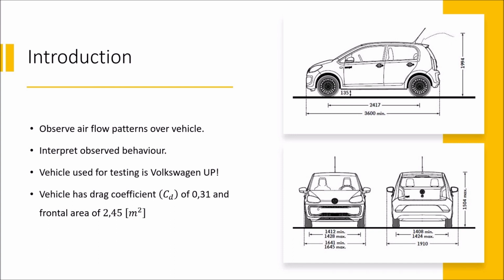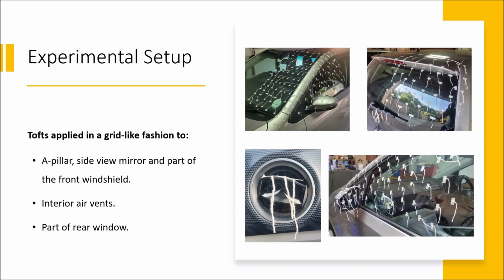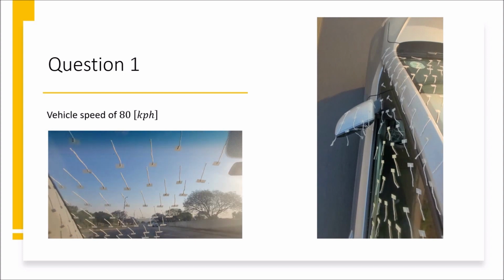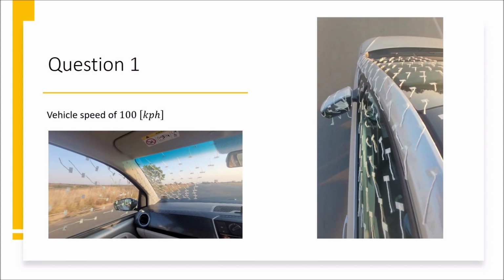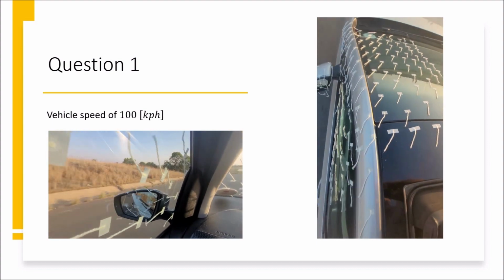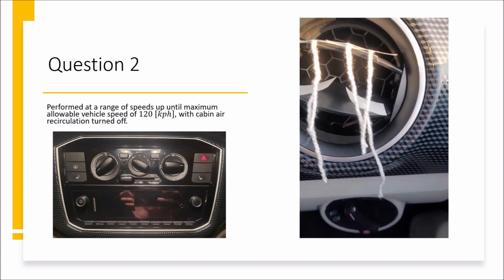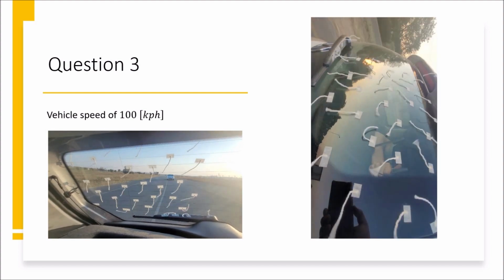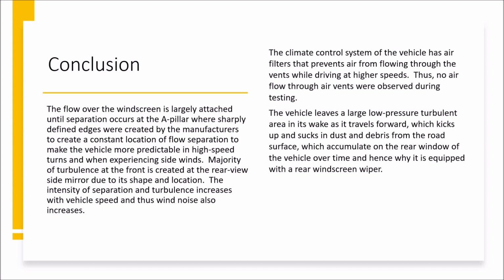MVE420 Assignment3 Aerodynamics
Creators:
CR (Cornelius) Scheepers
u18054634

JL (Janko) Badenhorst
u18040188

MVE 420                             Assignment 3 Aerodynamics

Investigate the airflow around the A-pillar and rear-view side mirror of the vehicle. Include part of the front windscreen as well as the side window in the analysis.
Investigate the airflow around the interior air vents. Is the flow dependent on vehicle speed?
Investigate the airflow over the rear window. Is the vehicle fitted with a rear wiper?